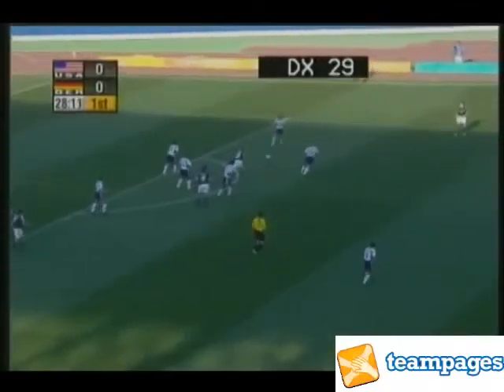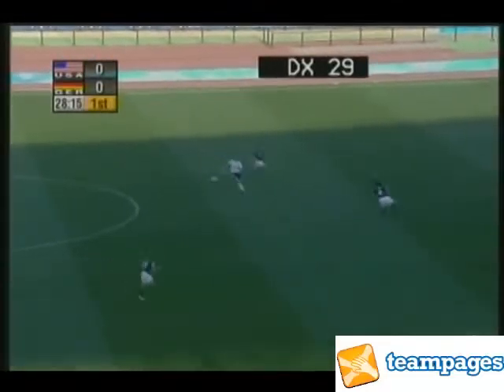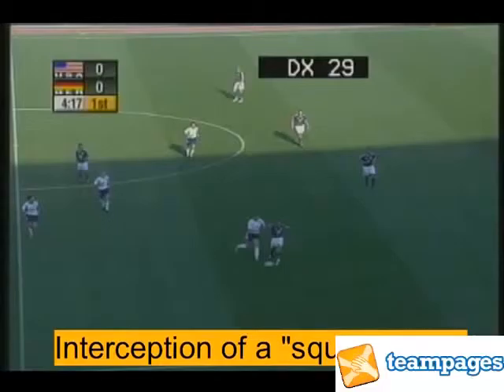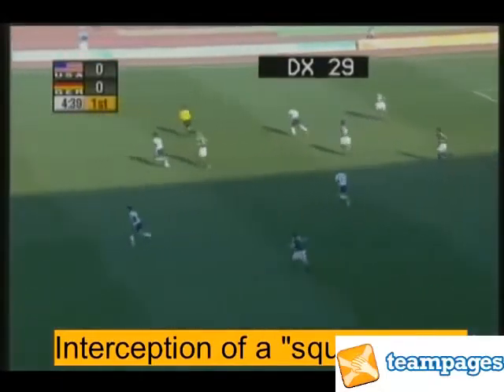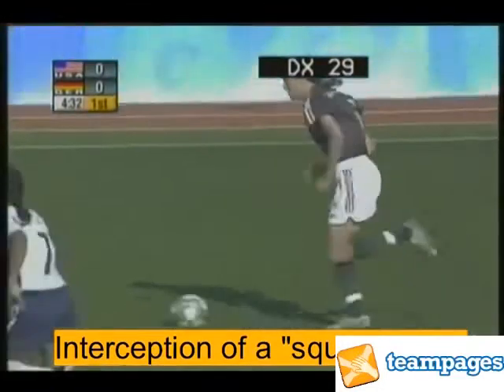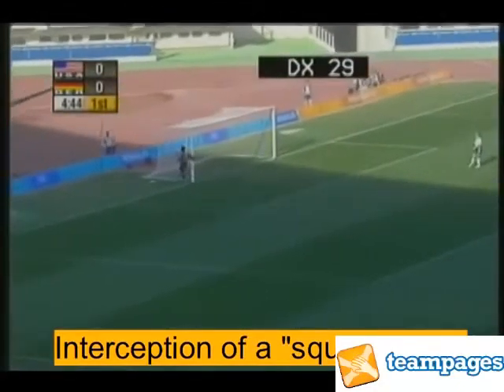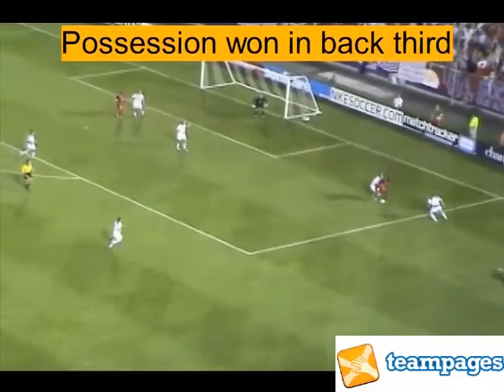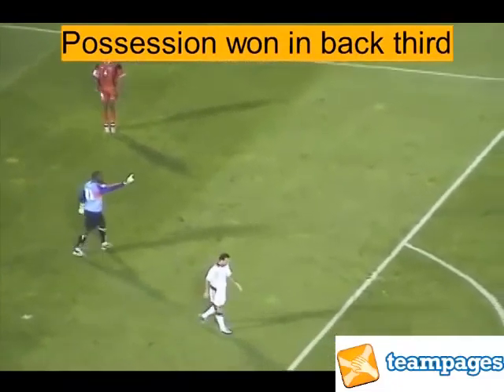Soccer Strategy Counter Attack Tactics Part 1